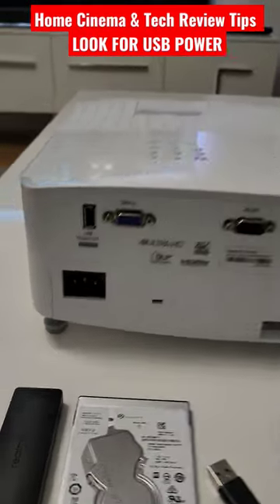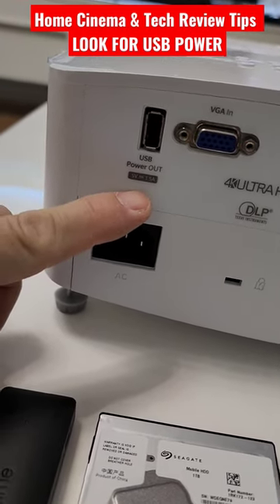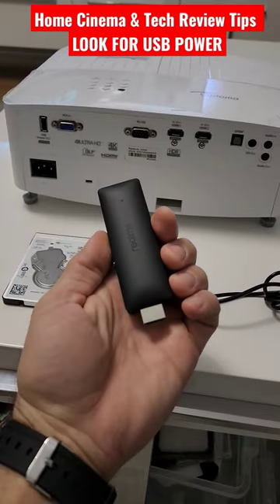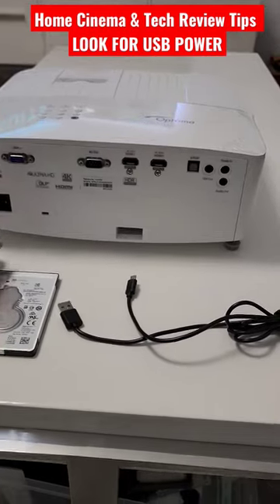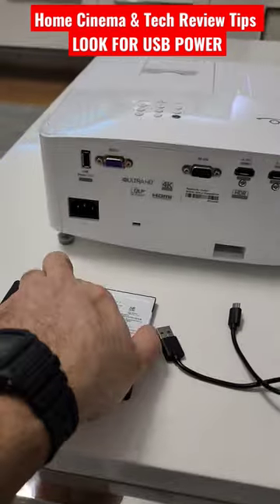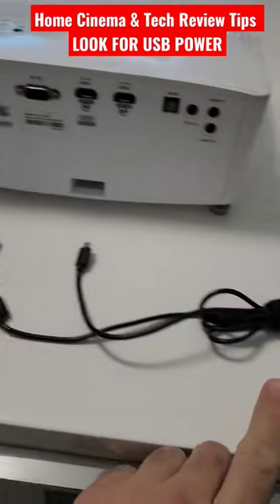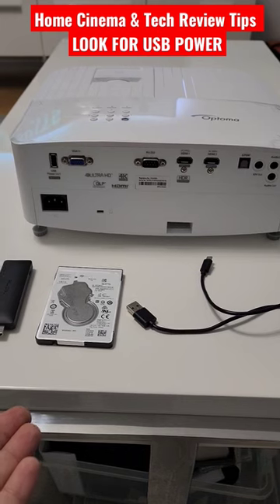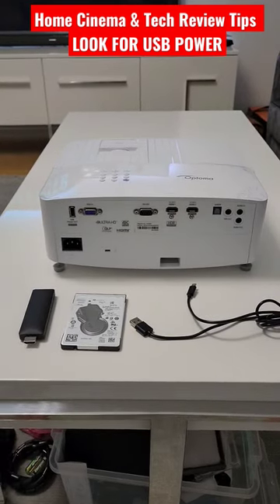Look for Power Port Before Buyin Projector !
if you are going to buy a projector don't forget to check power port for your multimediya dongle or box. I am using Realme 4K dongle with Google TV